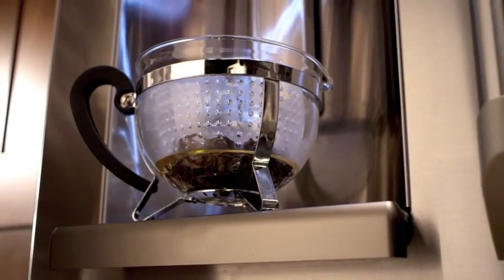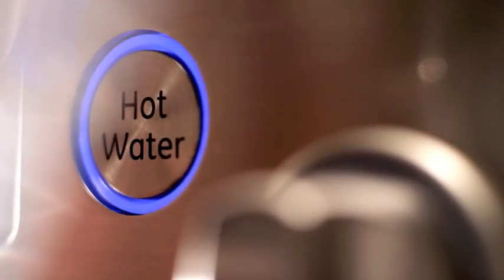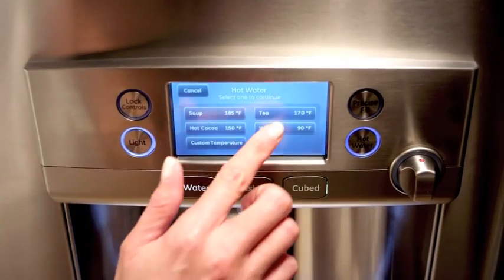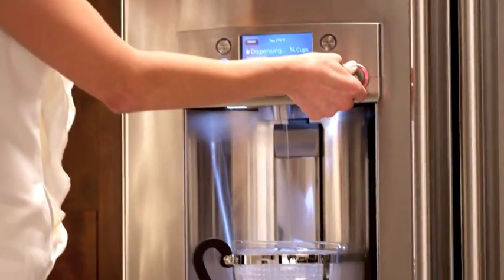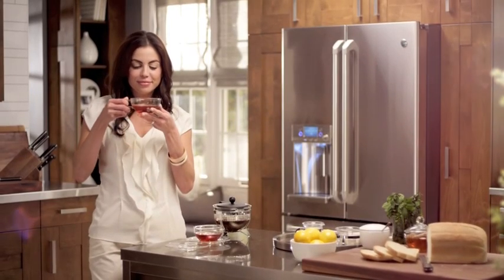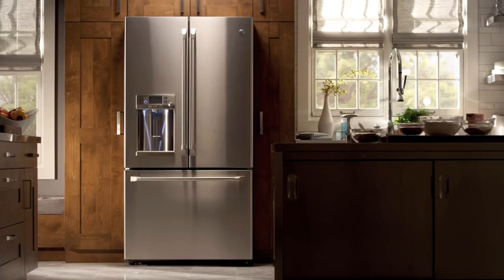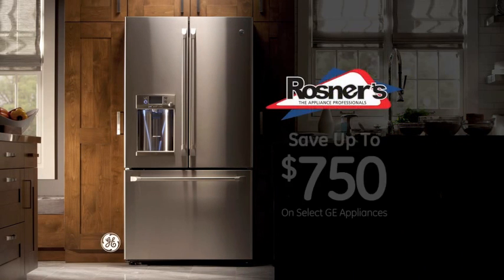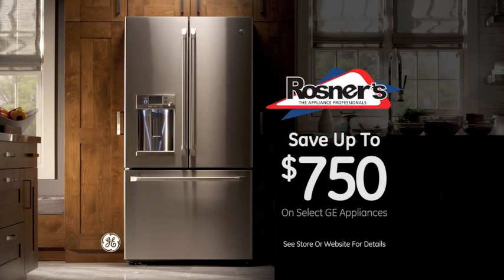Rosner's GE Cafe Hot Water Commerical